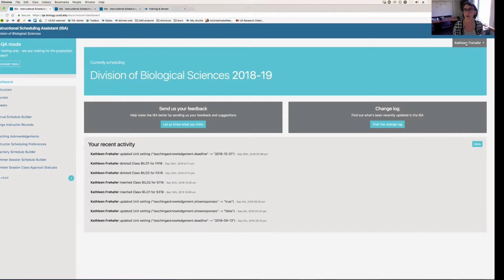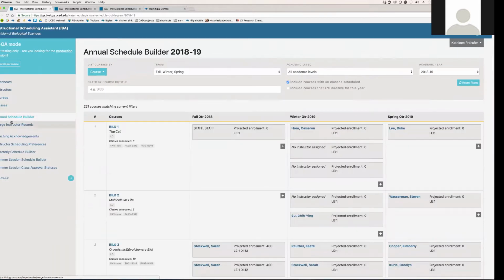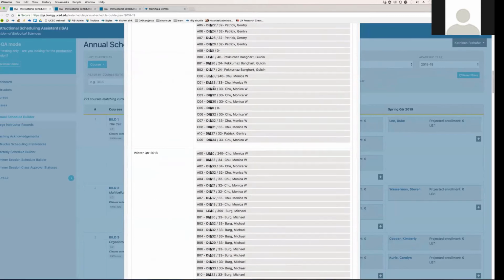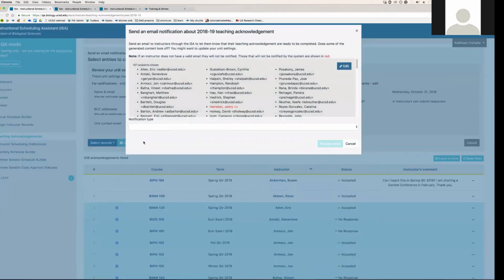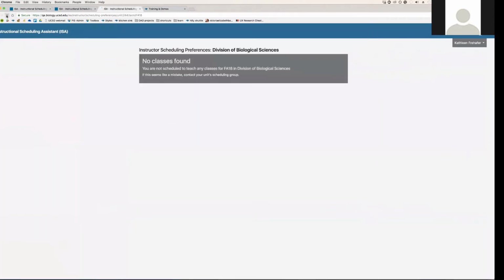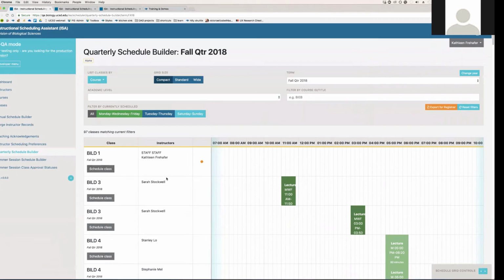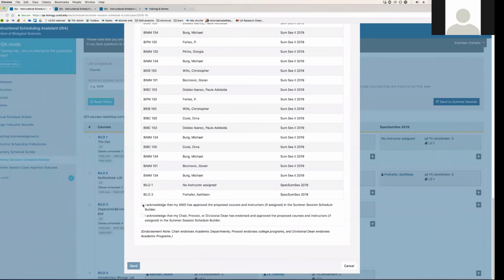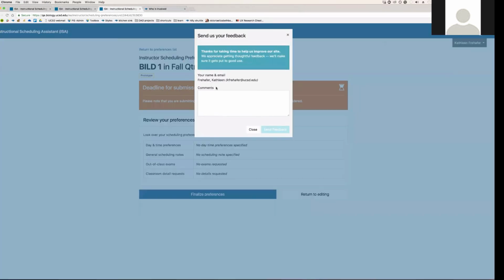ISA Training Webinar for Schedulers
This was recorded from a live Zoom webinar on September 25, 2018 and includes information about the new Summer Session module.